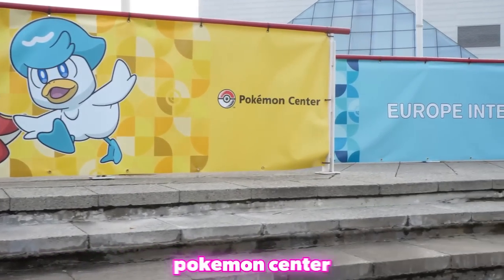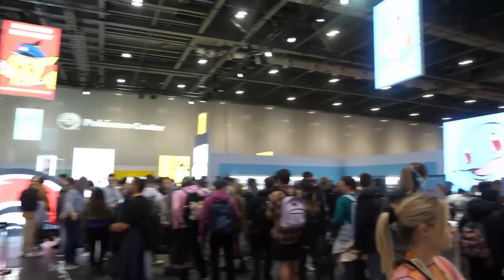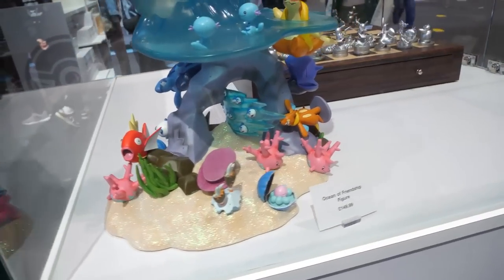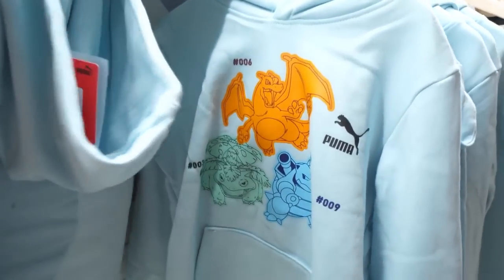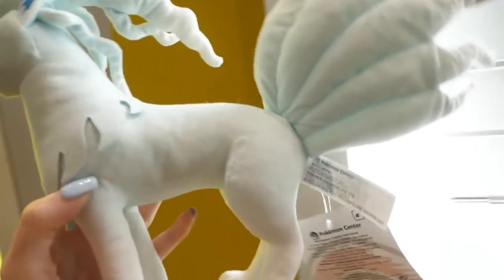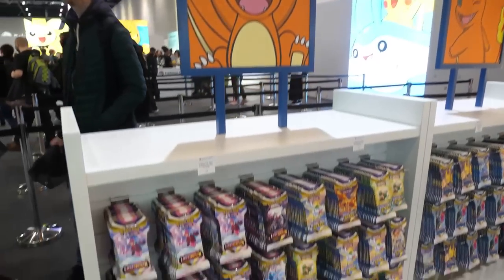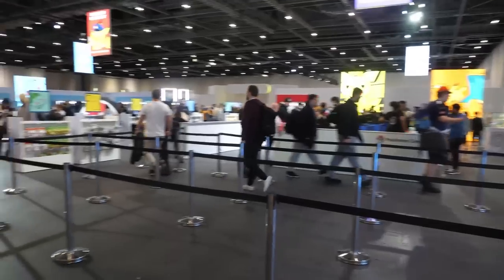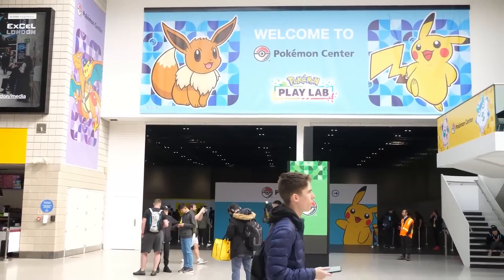EXCLUSIVE POKEMON CENTER? Shopping Spree At London EUIC!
The Pokemon Center appeared in London for ONE weekend and we were lucky enough to get to visit!